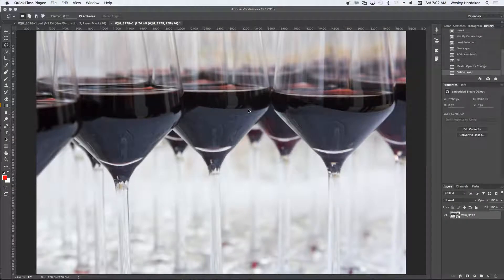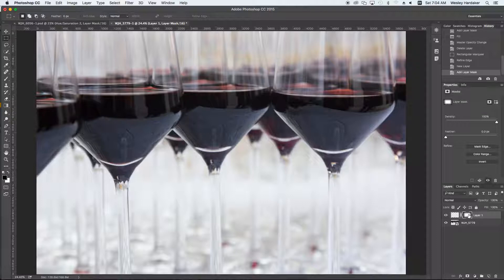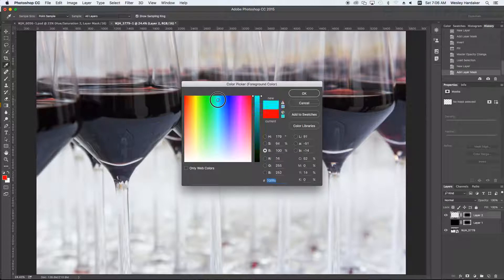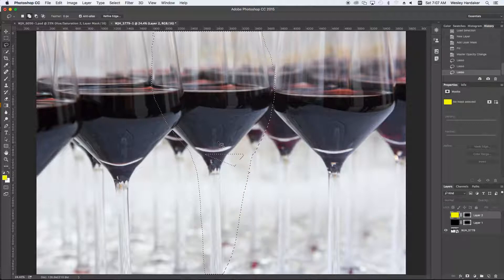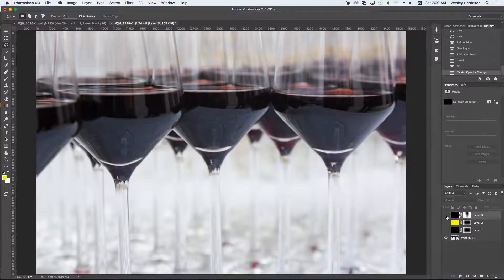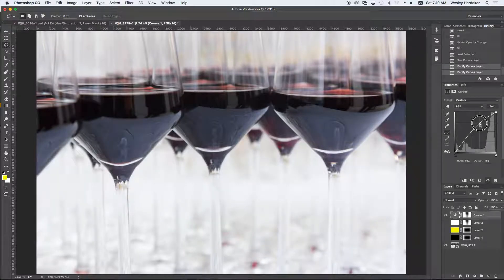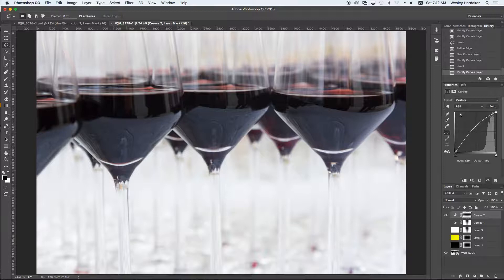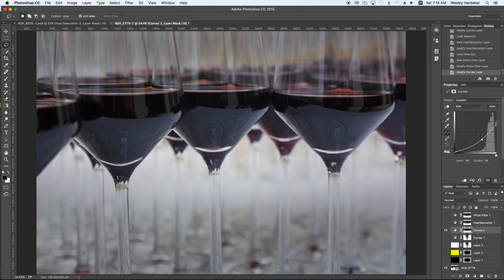Advanced Vignettes in Photoshop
In this video I show you how to do basic rectangular vignettes in photoshop, but then follow it up with much more powerful arbitrary selection based vignetting.  I describe how I create vignettes in my work that are much more natural and blend better than the typical "paint the edge black" type vignettes.